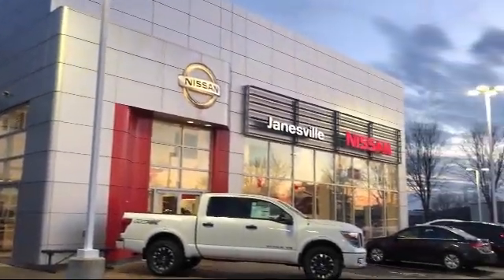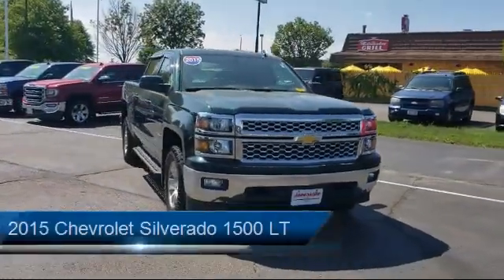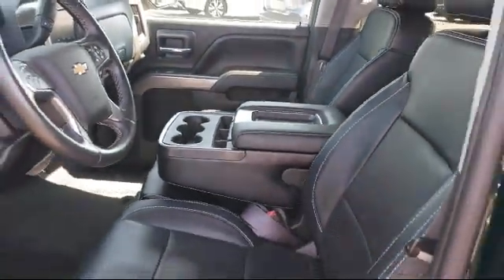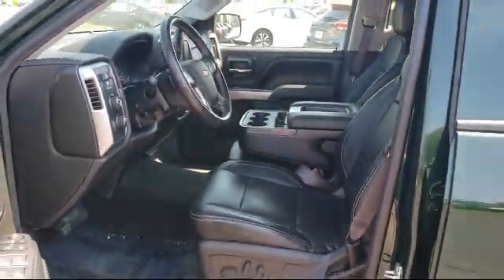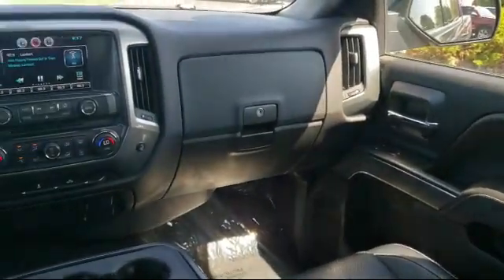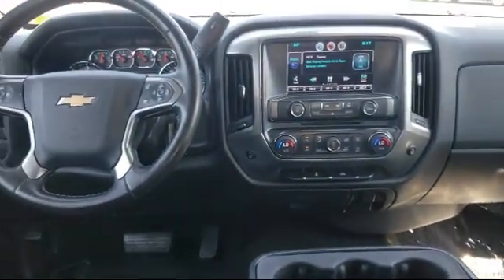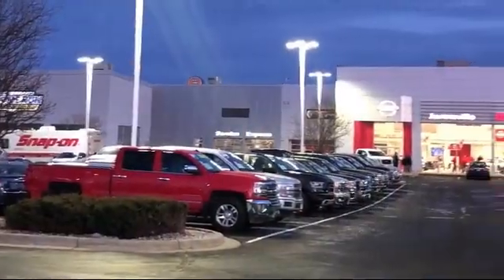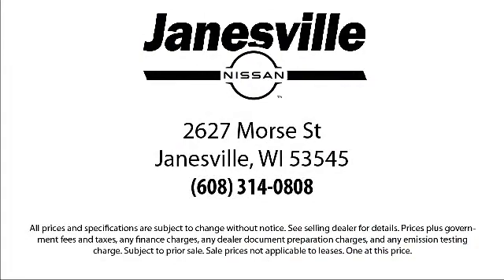2015 Chevrolet Silverado 1500 LT Janesville Milwaukee Madison Beloit Rockford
2015 Chevrolet Silverado 1500 LT Stock Number: P27961 Vin:3GCUKREC3FG288197.

Janesville Nissan
2627 Morse Street